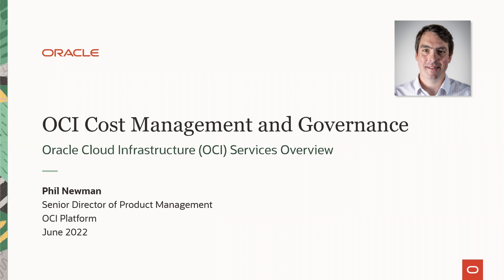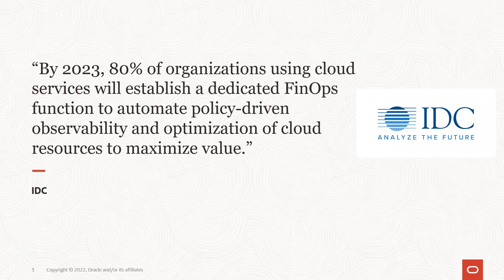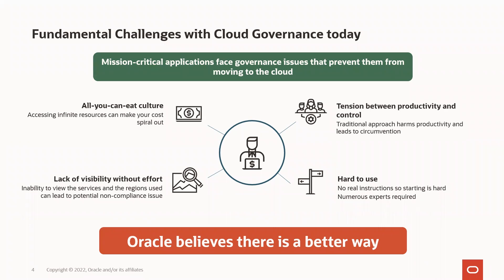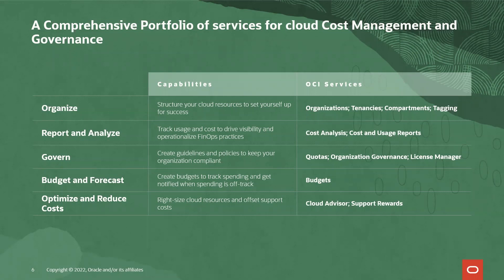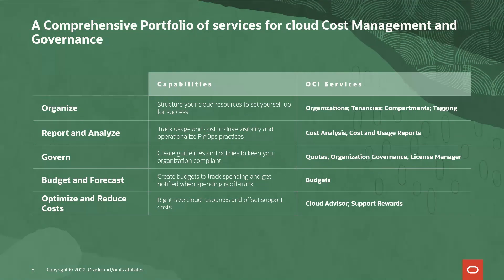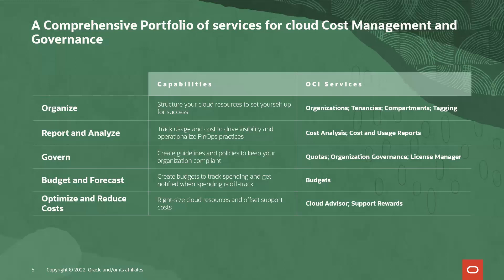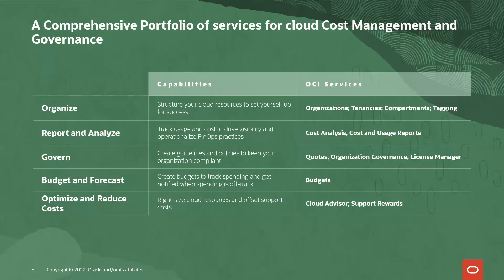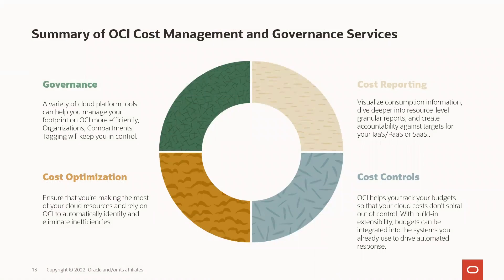OCI Cost Management and Governance services Overview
With OCI Cost Management and Governance services, you can monitor cloud spending, increase accountability, and optimize cloud efficiency and resources. Gain cost and governance control by scaling, managing, and reporting on your overall cloud usage.